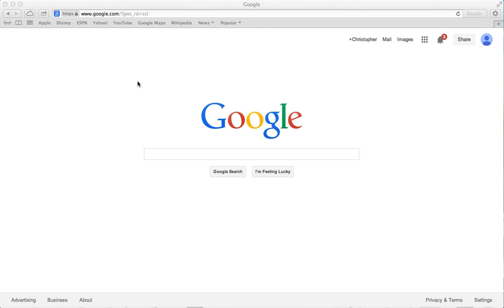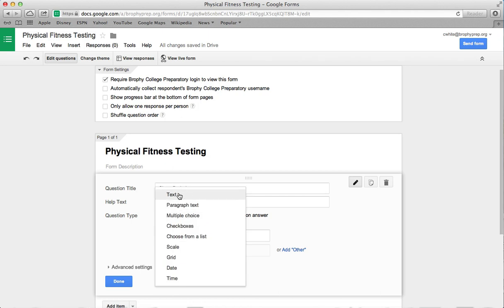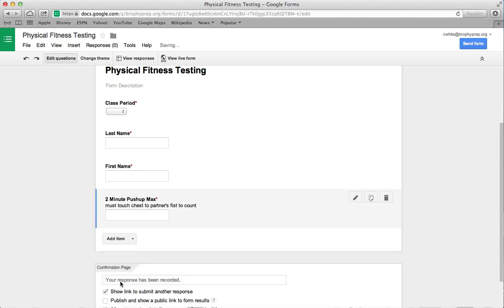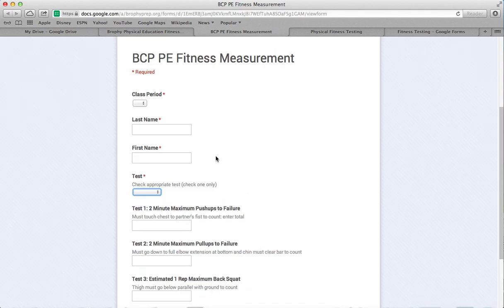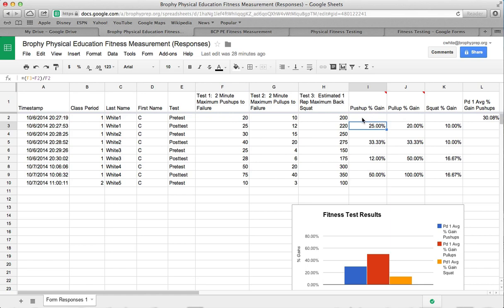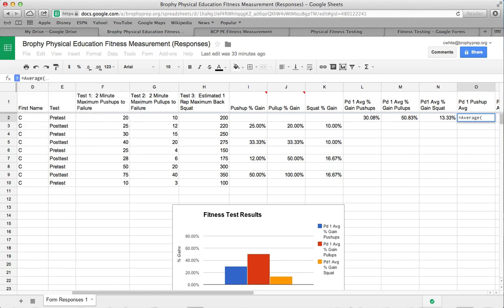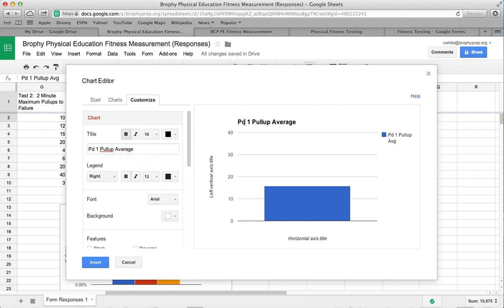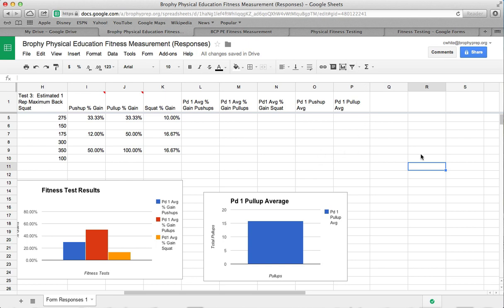PE Google Form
How to develop a customized, simple google form for physical education fitness test data collection